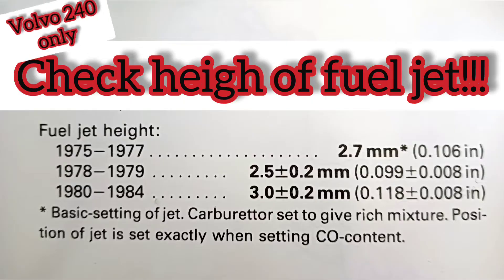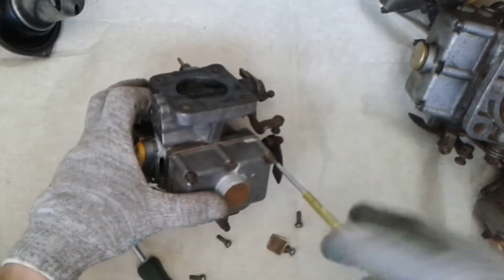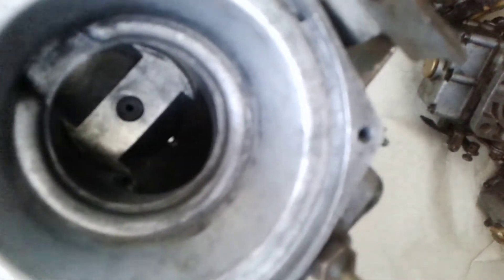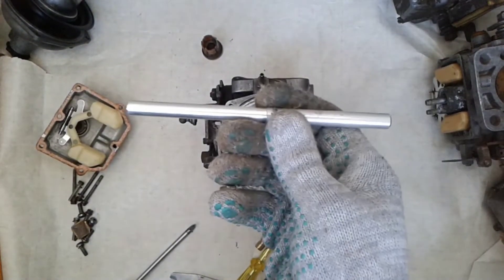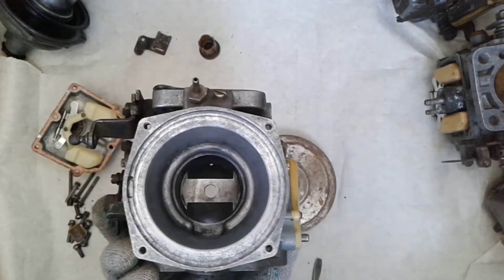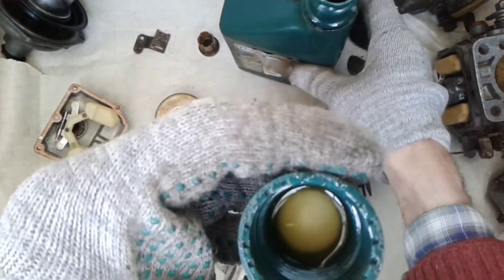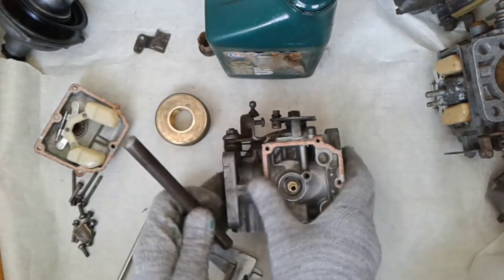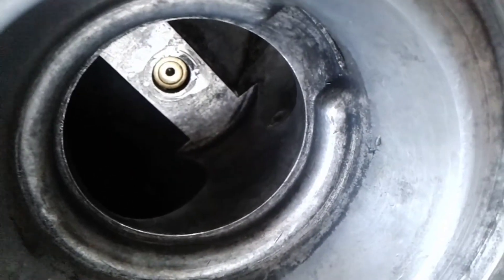How to replacing main jet Zenith-Stromberg 175CD2SE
In this video we will talk about how you can change the main jet in the carburetor Zenith-Stromberg yourself.
🧰Here's a links for my another videos. You can watch them if you want maybe again and leave me a comments I really appreciate it! Thank you in advance!